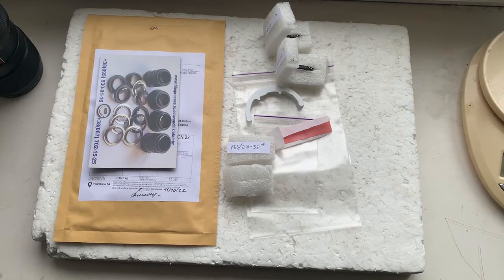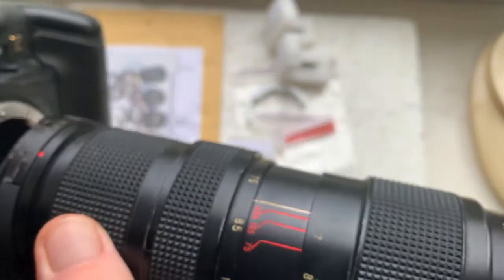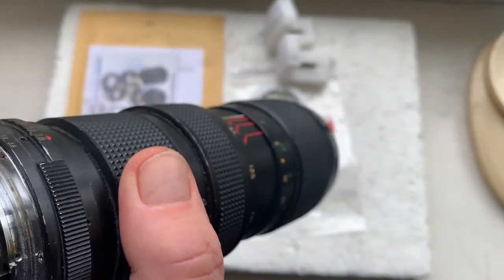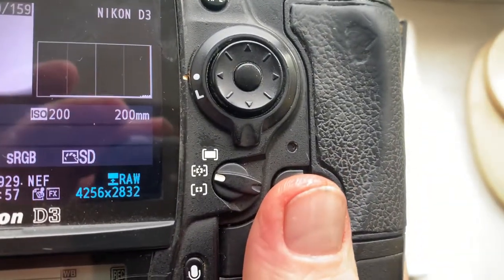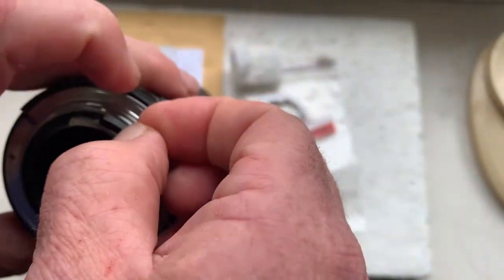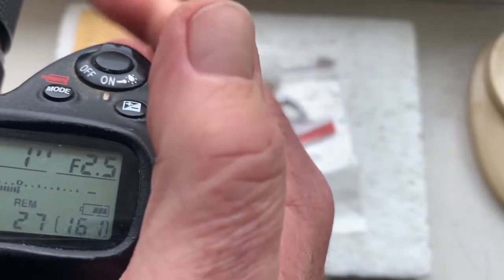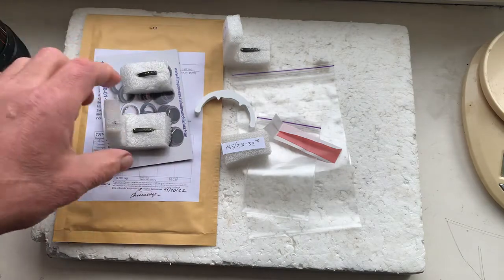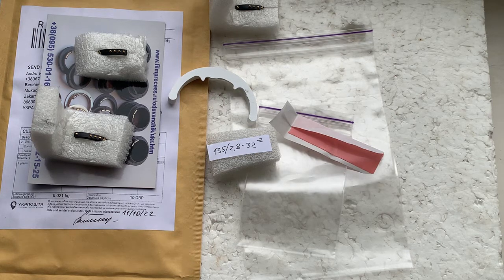Nikon Dandelion chip. 3 pcs. (For Mike S.)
For:
1. Nikkor AI-S 105mm /f2.5 -22
2. Nikkor AI 135mm/f2.8-32
3. Nikkor AI-S 200mm/f4.0-32
For direct purchase write to me:
Andrii Kurianov
Ukraine